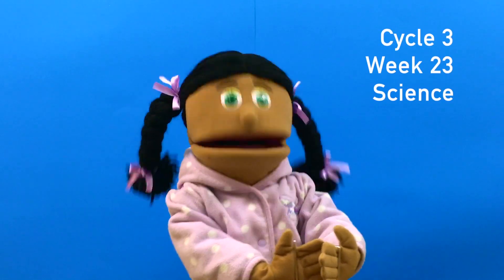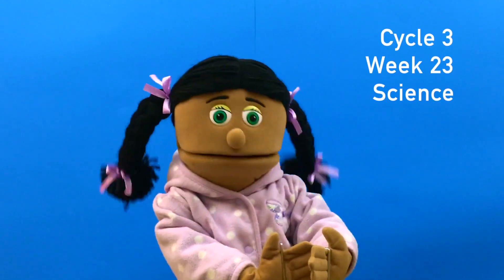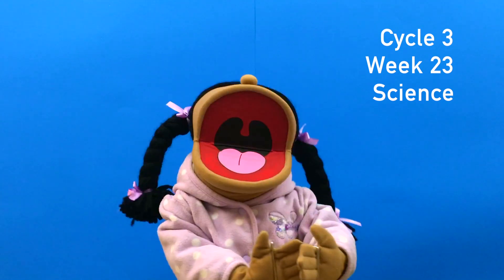CC Cycle 3 Week 23 Science - What are some ways earth's history is preserved?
CC Cycle 3 Week 23 Science memory work. What are some ways earth's history is preserved? rocks, fossils, ice, tar, amber. Are you looking for fun memory work ideas? This is an easy to remember chant and simple activity to help students memorize the Classical Conversations Cycle 3 science fact of the week.

Parents and tutors, are you looking for simple ways to teach Classical Conversations memory work? Are you looking for the best memory work activities? Find more simple ideas for incorporating a fun activities, songs, chants and hand motions with the weekly memory to make it stick. See my Cycle 3 playlist below.

Hi Parents! If you like these videos, please consider supporting us by donating any amount at:

CC Cycle 3 Foundations memory work made easy. Classical Conversations Foundations Memory Work 5th Edition.